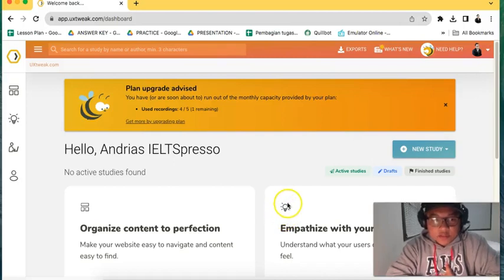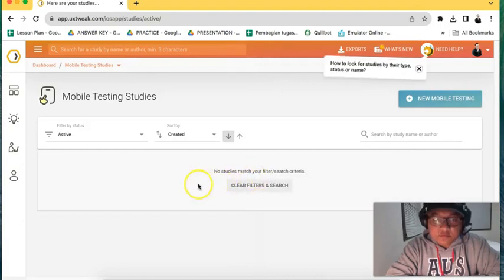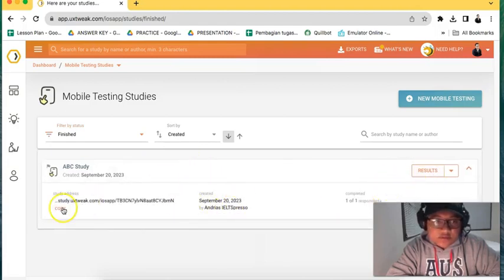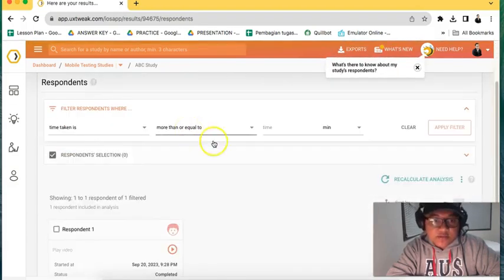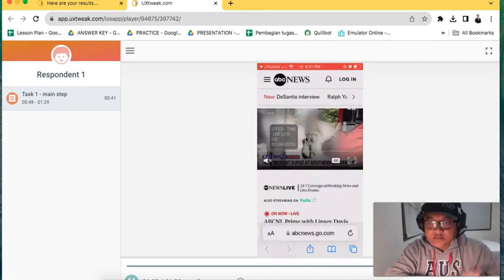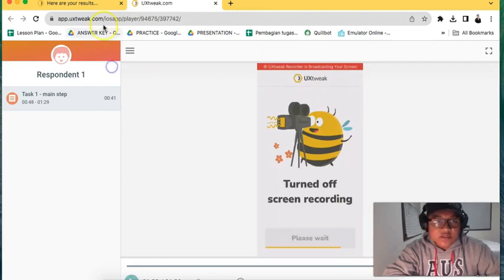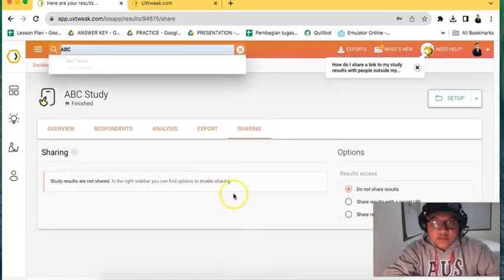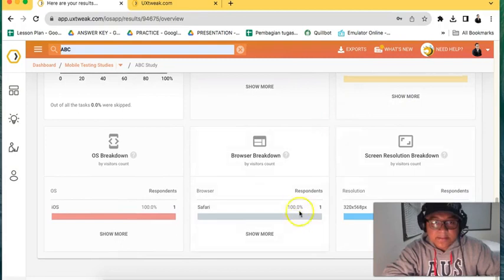UX Usability of UXTweak Mobile Testing